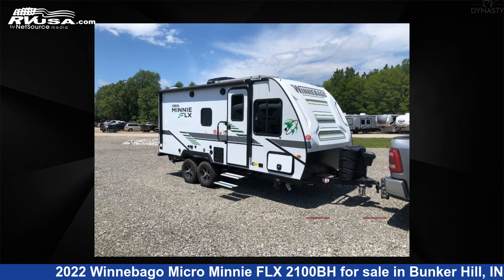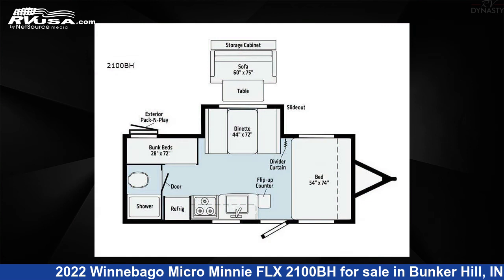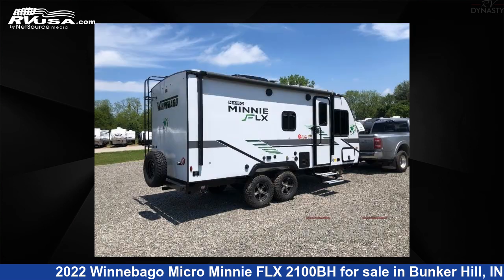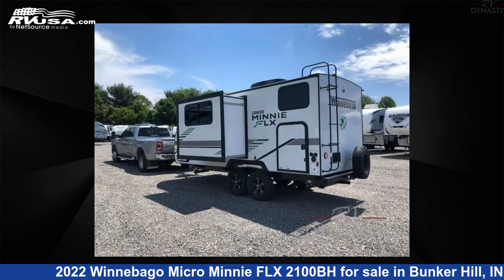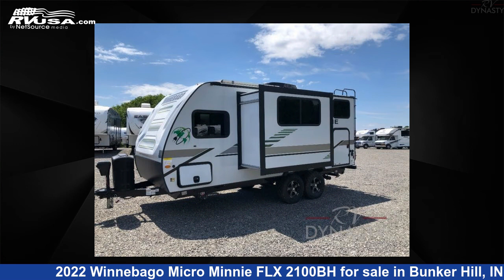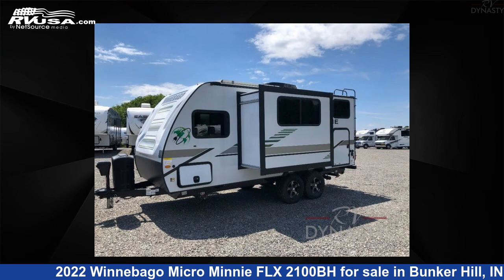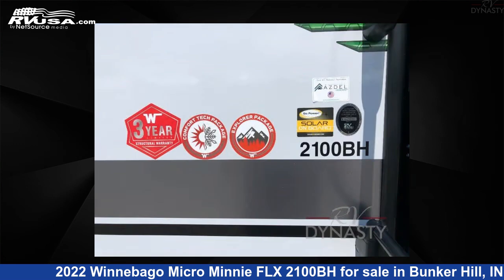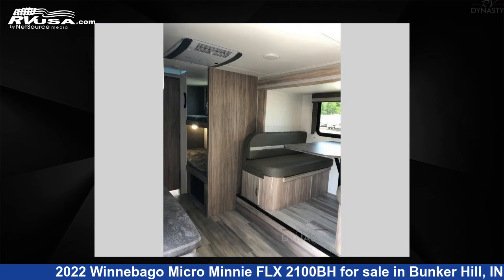Magnificent 2022 Winnebago Micro Minnie FLX Travel Trailer RV For Sale in Bunker Hill, IN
This 2022 Winnebago Micro Minnie FLX 2100BH is a Travel Trailer RV. It is located in Bunker Hill, IN 46914 and is offered for sale by RV Dynasty. This New Winnebago Is 21' 0" in length and features 1 slideout, sleeps 5, Slideout, and 31 gal fresh water capacity. The floorplan layout of this Travel Trailer features Bunkhouse.